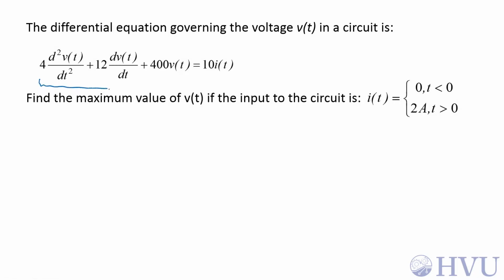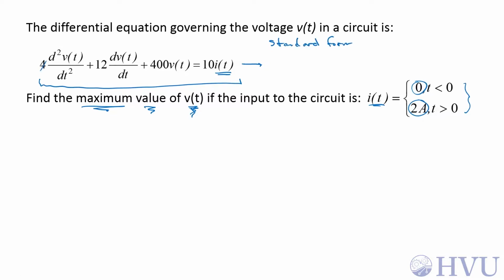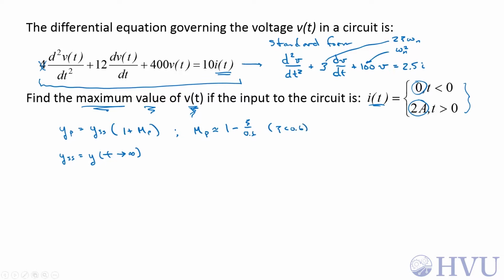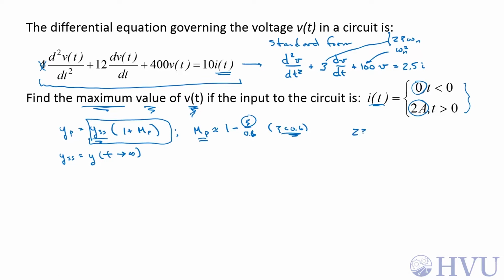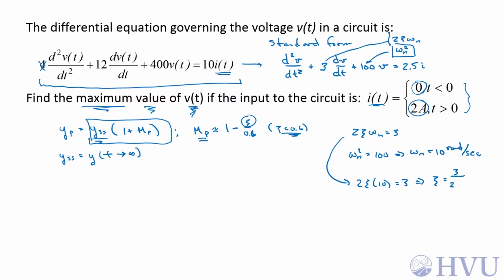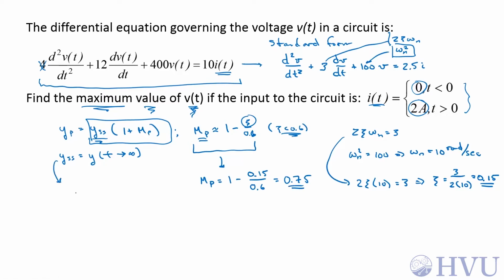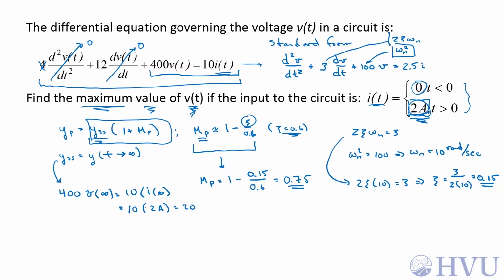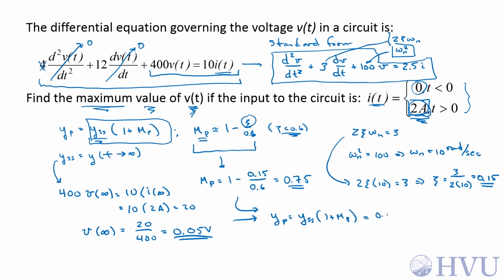9.3.1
Second order circuit peak response to step input.